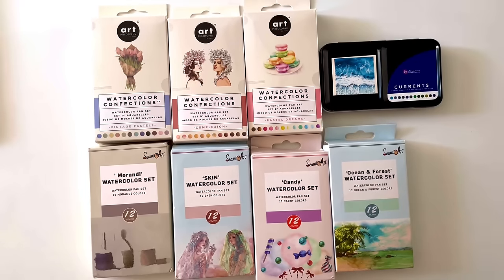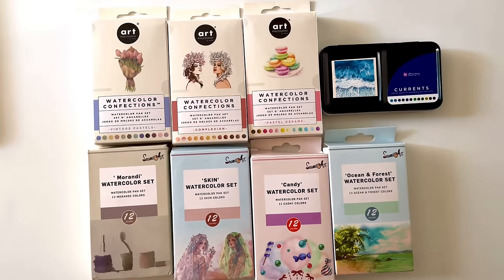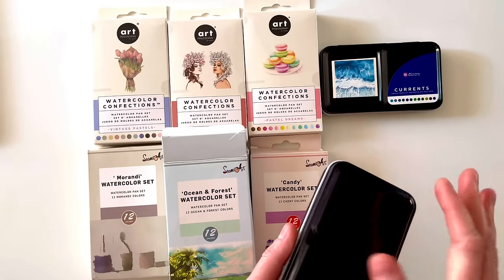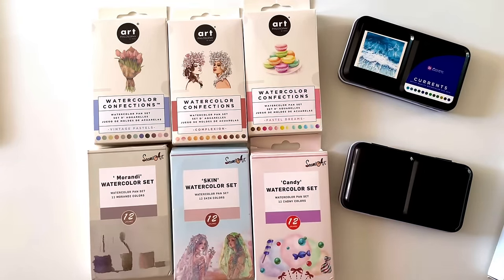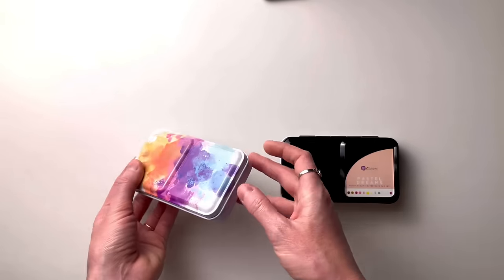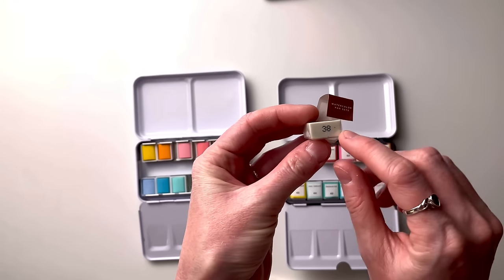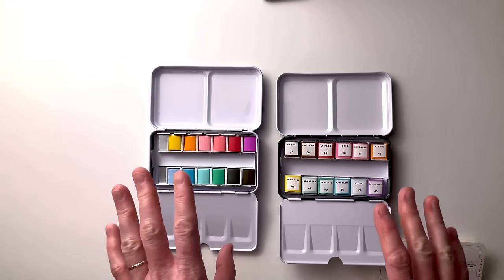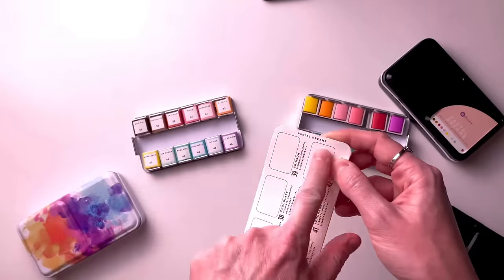HONEST REVIEW: TEMU VS. PRIMA WATERCOLOR SETS; ARE THEY DUPES?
In this highly requested video, I am putting to the test Temu vs. Prima Watercolor sets. I give an honest review of 4 Temu watercolor sets and 4 Prima watercolor sets. Find out if any are dupes or flops!

Vintage Pastel ($20.88)

Complexion ($21.44)

Pastel Dreams ($17.99)

Currents ($21.17)

TIMELINE:
00:00 Introduction: Thank You To My Subscribers!
03:27 Diving into Watercolor Palettes
03:50 Similarities and Differences
11:18 Watercolor Swatches
39:24 Final Thoughts